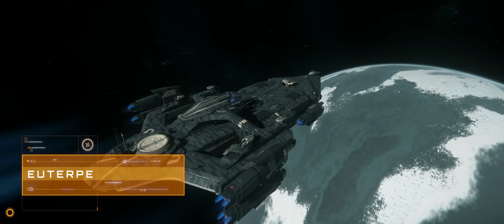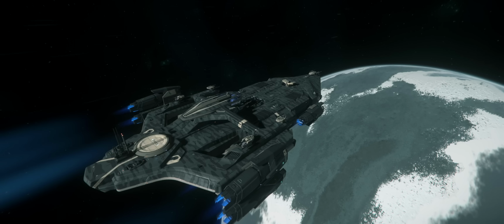Idris Mining Barge - Off Grid Expedition in Star Citizen!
Rather than suffer the elevators we're off to mine some Copper and Corrundum for the Resupply Initiative event. But to avoid too much back and forth to the refineries we've set the Idris up as a mining barge - allowing us to shuttle back hauls, unload, reload and head straight back out!

Big thanks to the crew; Latent Entropy, CelticKnight2004, GregButcher, SlashBoi, JamWheel, Kaelistar and Sniggy for their help with this one!

If you'd like to fund my burrito habit

Thank you to the wonderful Anorii for the awesome backing music - Nebula One!

---Chapters

00:00 – Intro
00:36 – Channel Credits
01:10 – The Plan
04:01 – Euterpe
07:13 – Offloading
08:20 – Better Next Time!